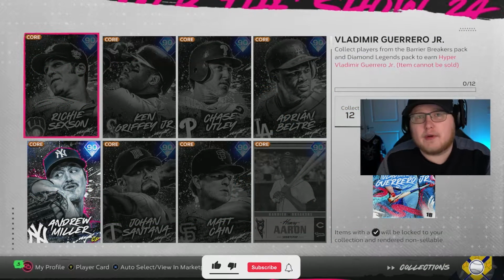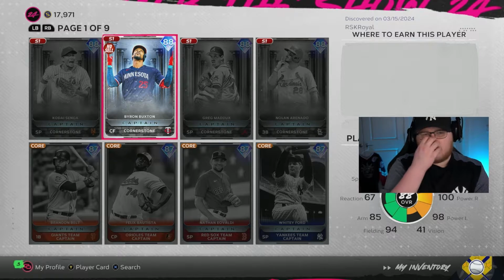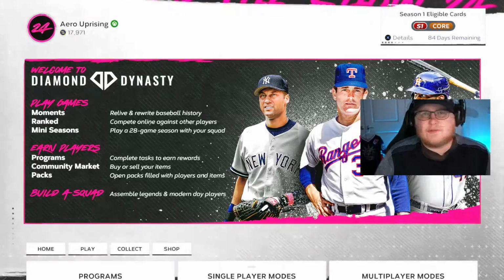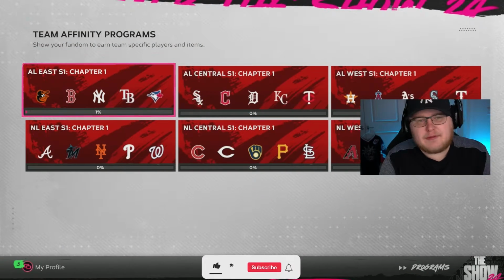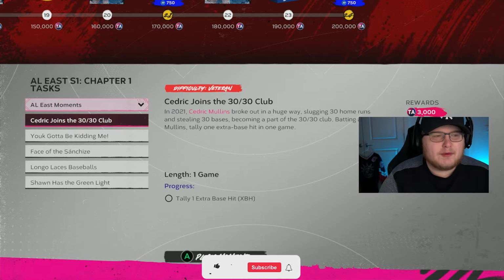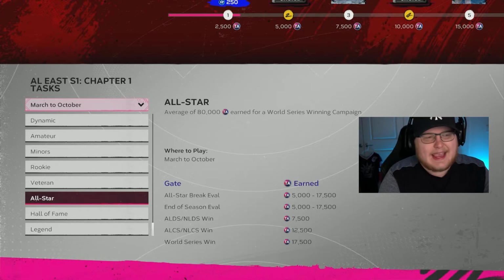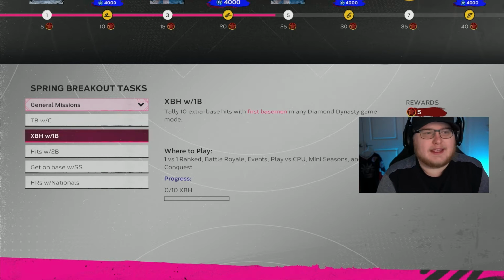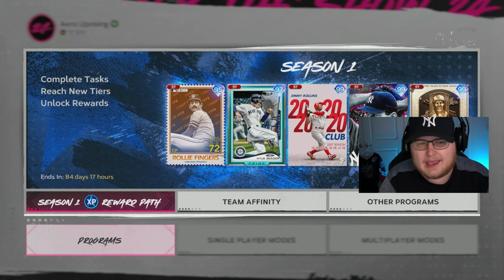The ULTIMATE Beginner's Guide to Diamond Dynasty in MLB The Show 24!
MLB The Show 24 has launched and these methods are the most efficient ways to get good cards! I would recommend staying away from online play until your team is very good. Good luck this year and have fun!

Be sure to like the video and sub!

0:00- Intro
0:21- Pre-Order Packs and Cornerstone\
2:50- Should I buy packs?
3:28- Collection Progress
4:44- Best way to finish Team Affinity
8:09- Programs, Mini Seasons, and Conquest
11:12- Outro